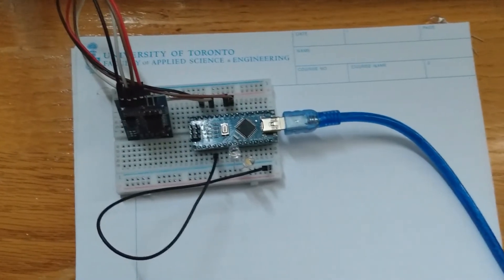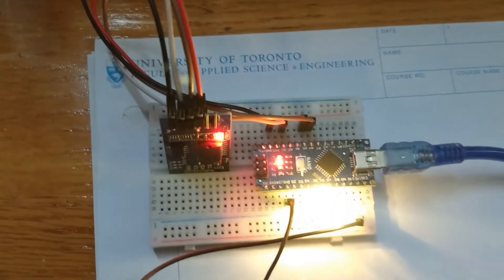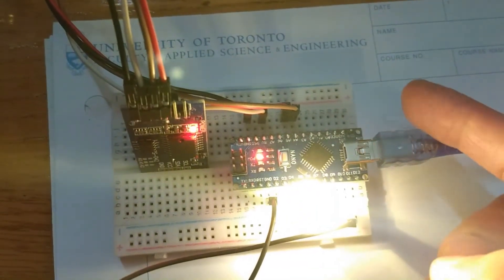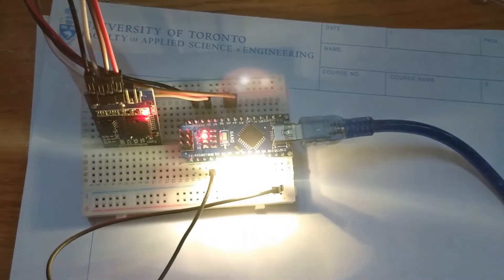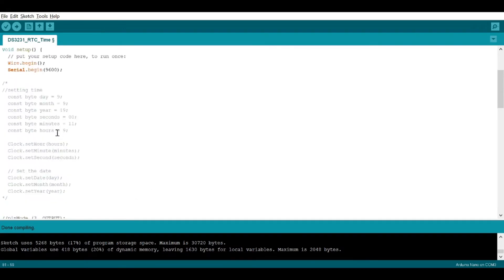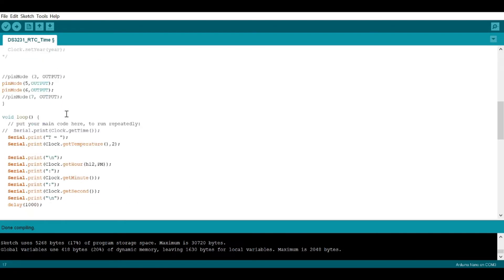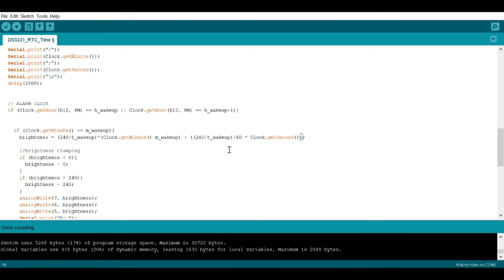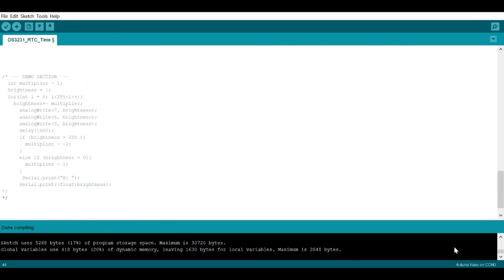How to Make a Cheap LED Alarm Clock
I've always thought getting woken up by light, like a simulated sunrise, is a way better way to get up than by blaring alarms. So, this is a quick tutorial on how to make something like this with only basic Arduino knowledge and a few dollars.

You'll need :
- an RTC (DS1307 are very cheap, ~$2 CAD)
- an Arduino Nano (~$3-4 CAD)
- some LED's (Ultrabright warm white are like 60 cents for 2 or cheaper)
- Jumper cables
- Breadboard
- A power supply or laptop or anything with a USB port that delivers power

Music: Head South to the Beach [Tom Janes feat. PROTO·DOME] - OCREMIX

School is getting a bit more under control, so I'll try to get back on my weekly/biweekly upload schedule, but no promises. It's pretty cluttered and I have a lot of homework usually so my time is quite limited nowadays.